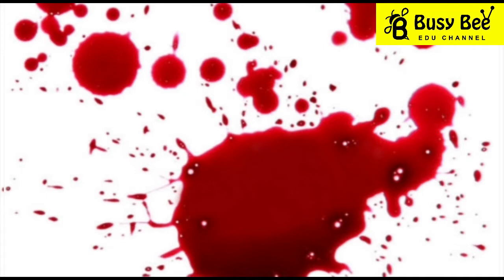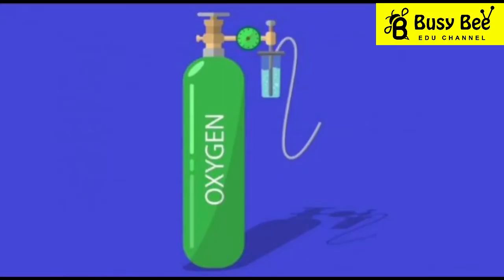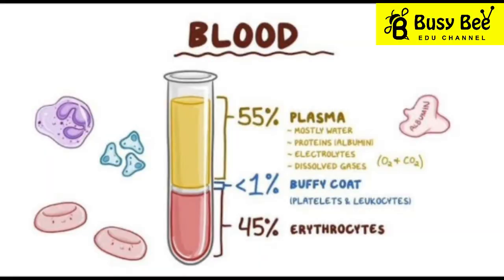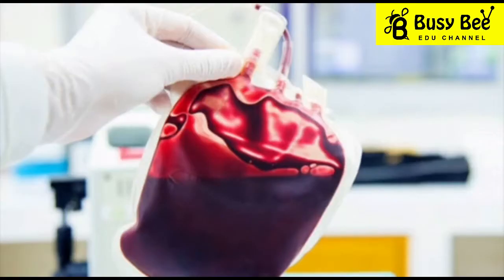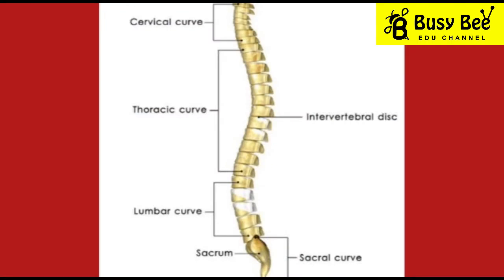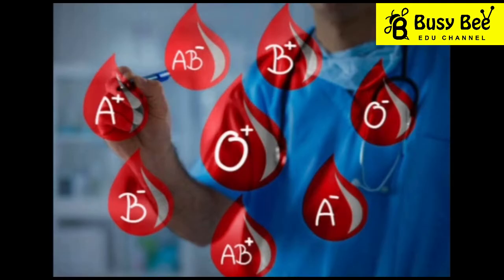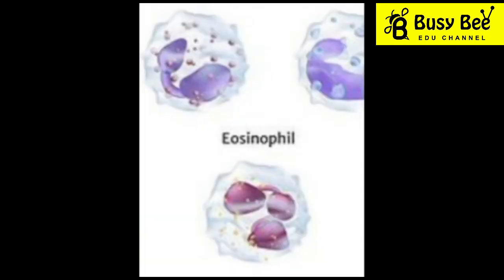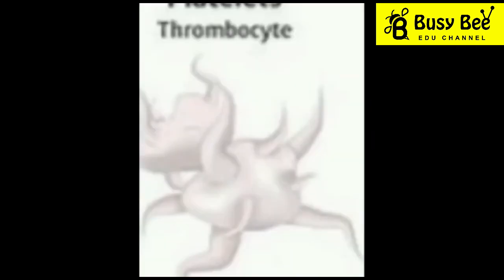Blood || Busybee Edu Channel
Dear Parents,
       God has given talents to everyone. Most of the children’s talents are hidden as they have no chance to bring it out. To bring out the hidden potentials, Busy Bee channel provides a great platform to the children all over tamil Nadu. Yes, you can focus on your kids talents and take video. Upload your kids video to the below mentioned whatsapp number. The best videos will be broadcasted through our channel.
• Use learning materials to present your ideas in our Busy Bee Channel.
• Develop your creativity by presenting your videos in all subjects.
• Promote your creative thinking through our channel.
• Competitions will be conducted through our channel and the Best kids will be awarded with fabulous prizes.
1. Time limit 3 to 5 minutes.
2. Children age group 3 to 15.
3. Individual or group performance can be given.
4. Your performance may be based on Oratorical, Debate, Group Discussion, Interview, Mathemagic, Science projects and any other Education related topic.
5. Music and dance not allowed
“Let Us Create Strong Nation”